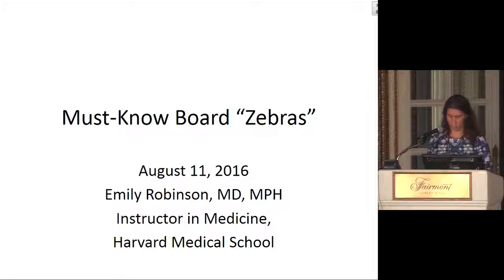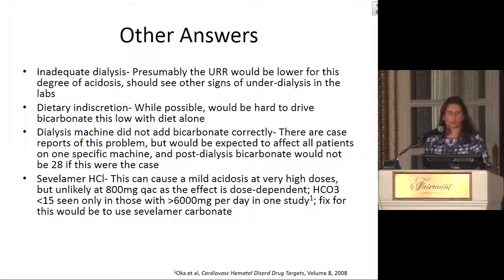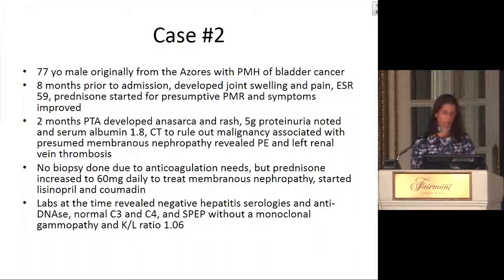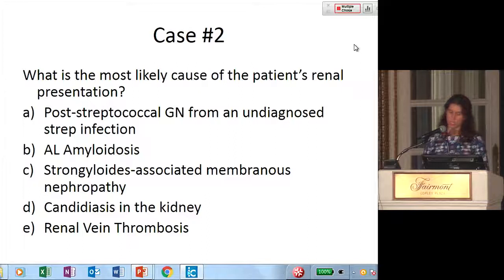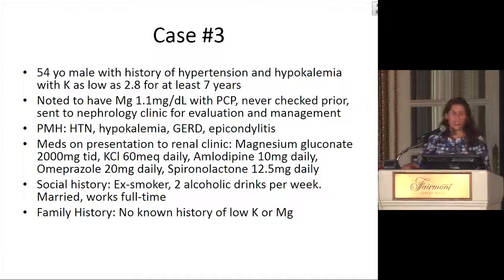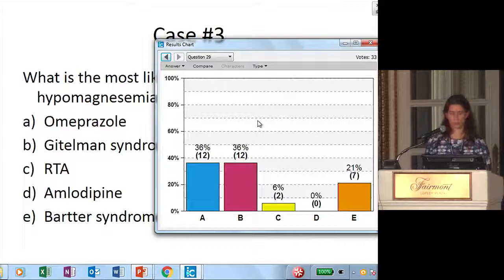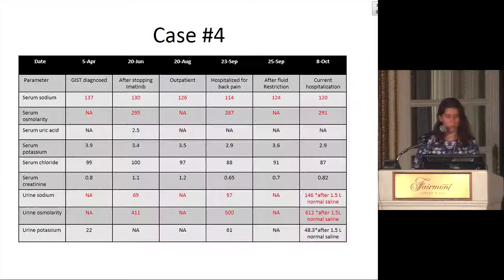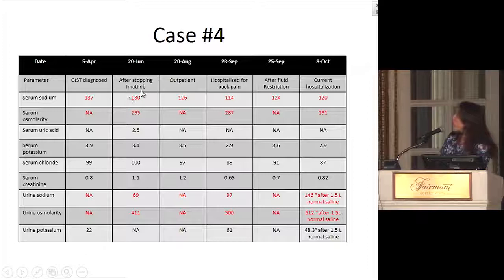Brigham Renal Board Review, Must know cases